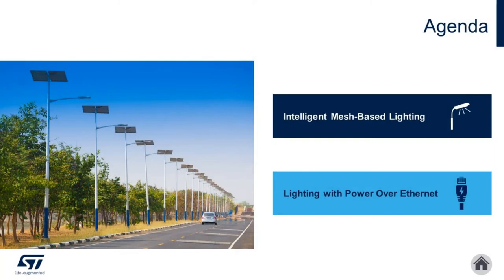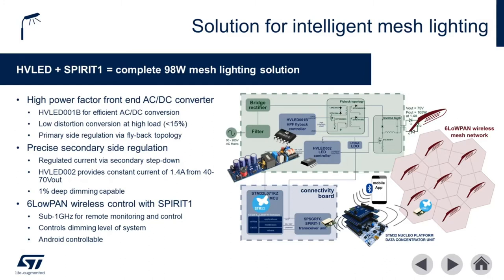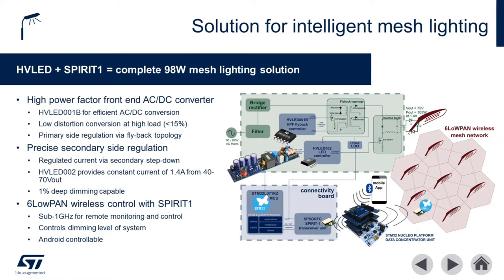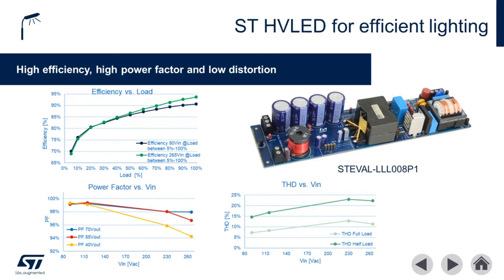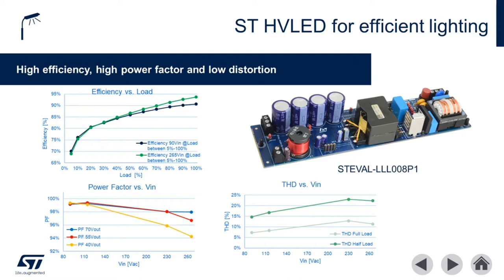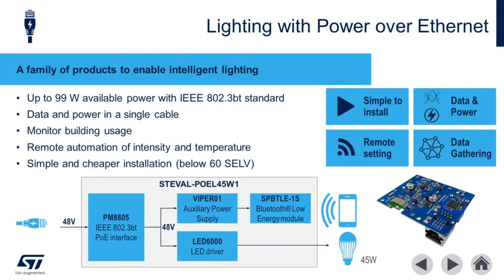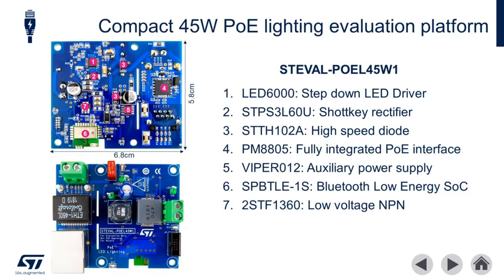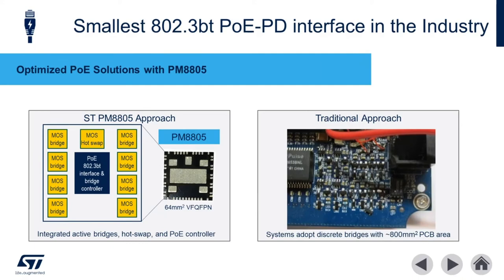ST Virtual Developers Conference 2020: Connected Smart Lighting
Power over Ethernet LED Lighting Solution up to 99 W.